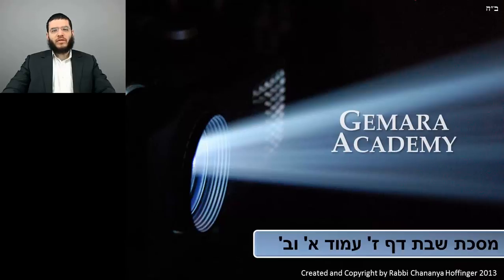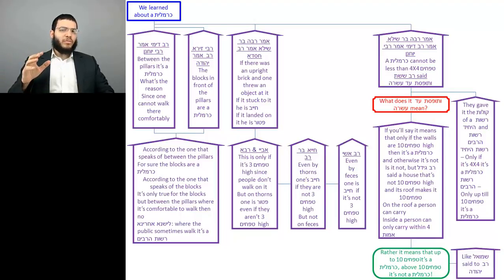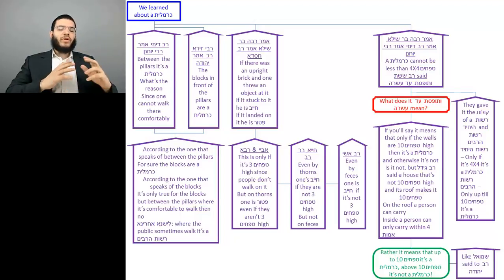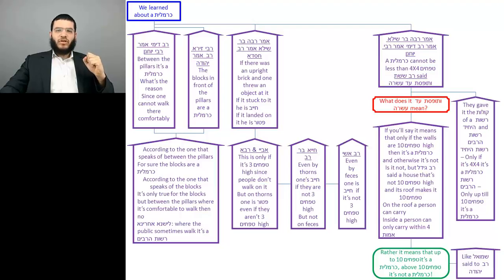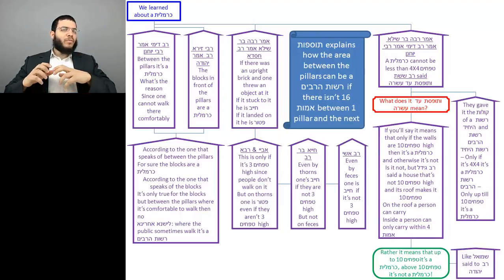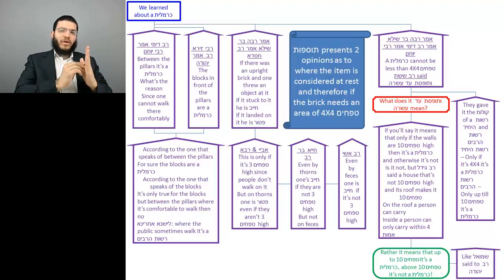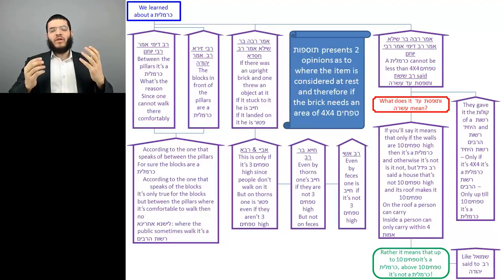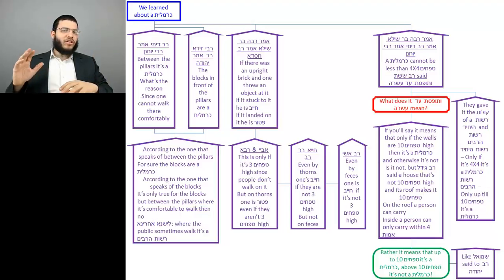Sugya 13 - Complete Overview